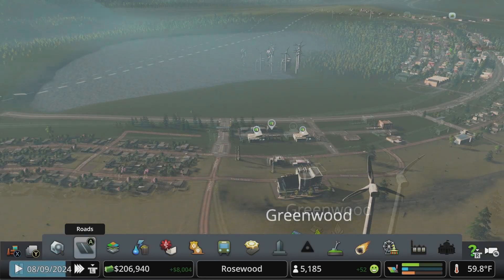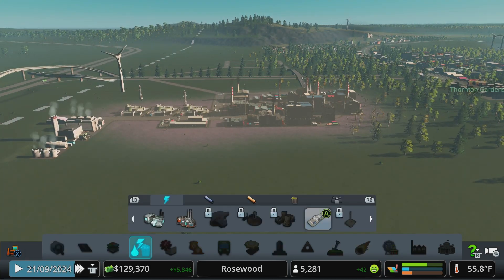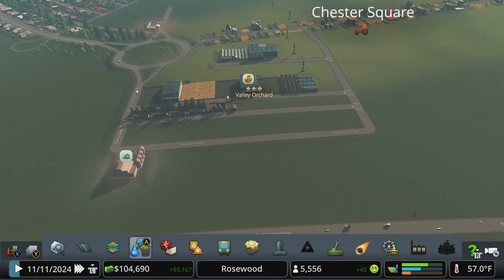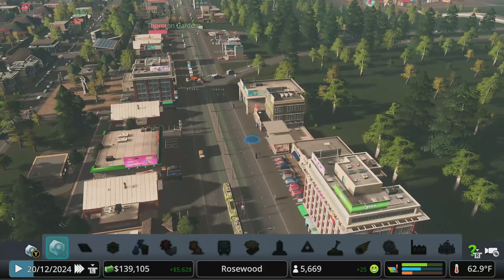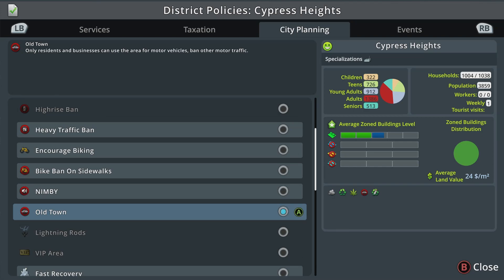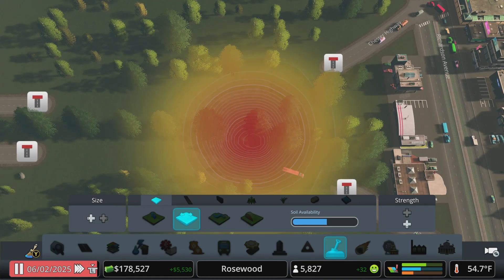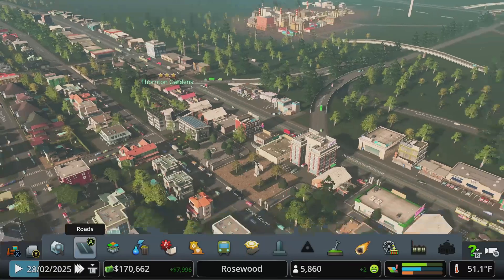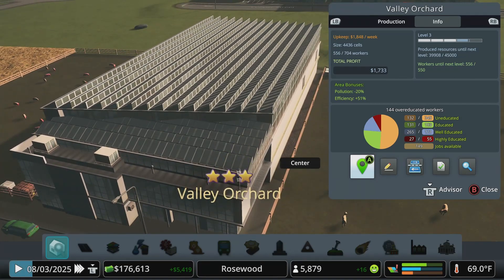Rosewood - S10 E06 - Windmills = Loud Noises - Let's Play Cities Skylines (Xbox/PS4)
Welcome to Rosewood.  From here to there, and everywhere in between, it's the greenest city you've ever seen (on my channel at least).